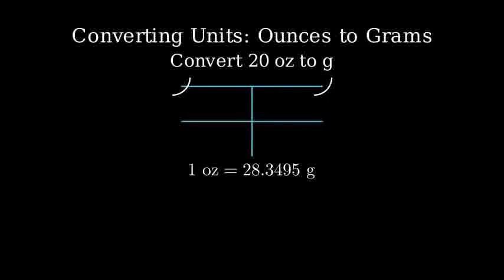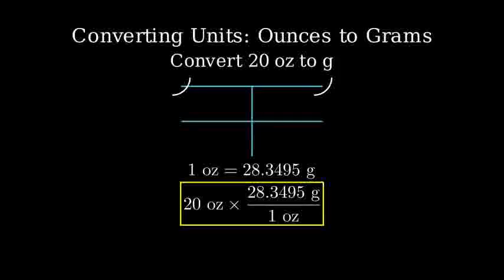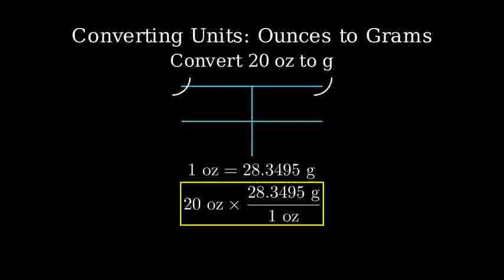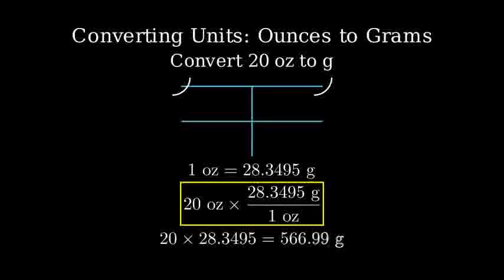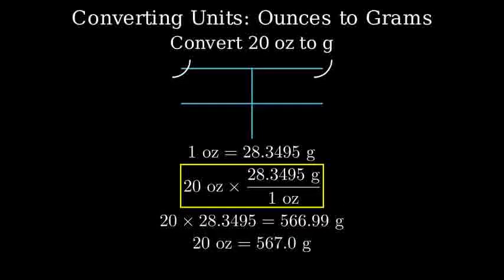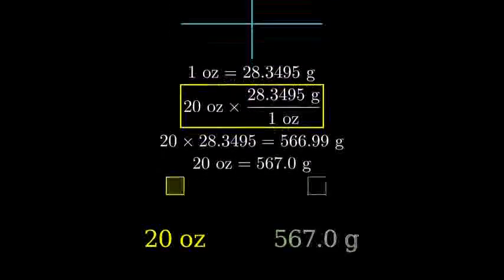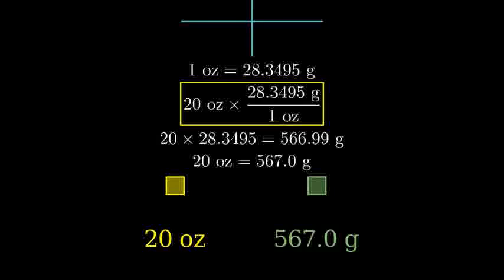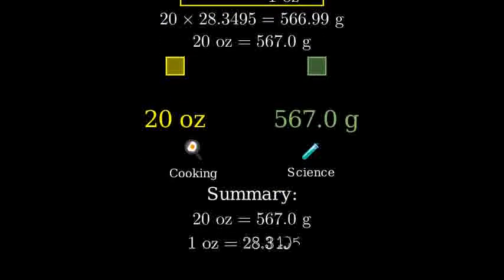Convert 20 oz to g (Twenty Ounces to Grams)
1. The conversion factor from ounces to grams is:
   1 ounce = 28.3495 grams.

2. To convert 20 ounces to grams:
   20 oz × 28.3495 g/oz = 566.99 g.

3. Therefore, 20 ounces is approximately **567 grams**.